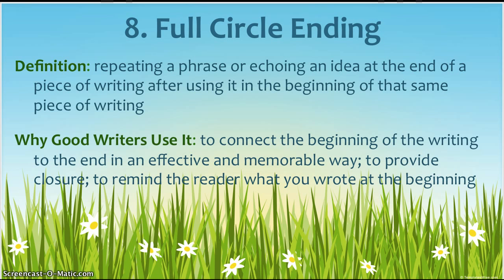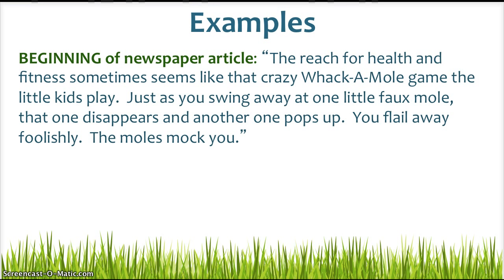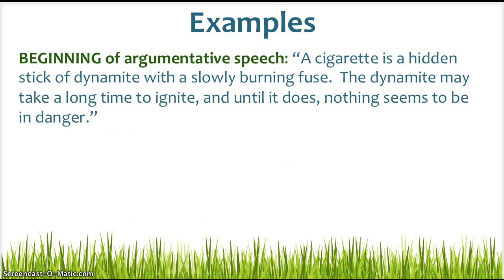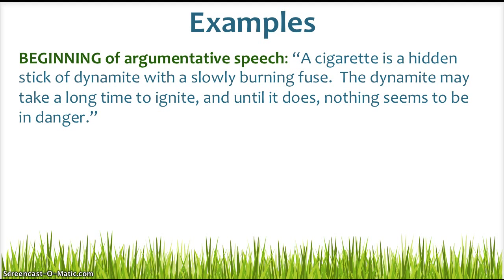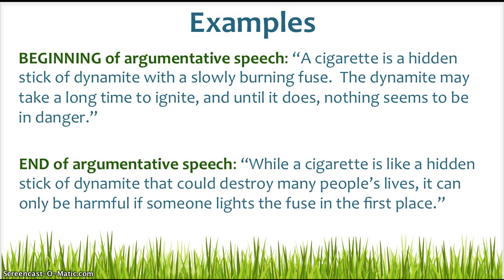Smiley Face Tricks: Full Circle Ending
Smiley Face Tricks: Full Circle Ending: A video designed to explain the concept of echoing an idea at the end of a piece of writing that you first used in the beginning of your writing in order to connect the beginning to the end in a memorable way.